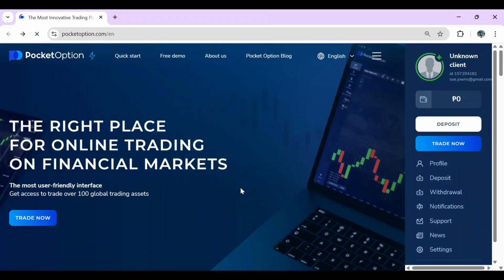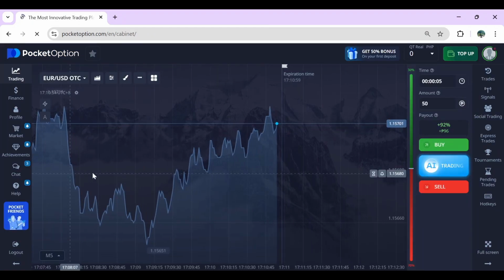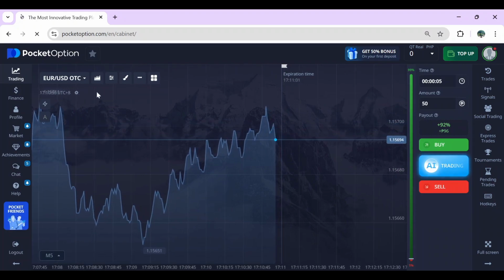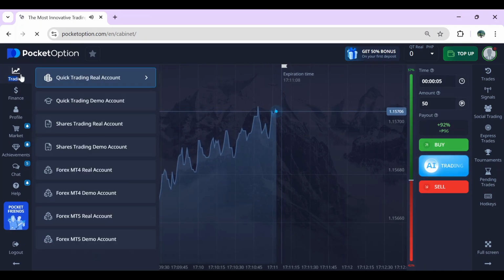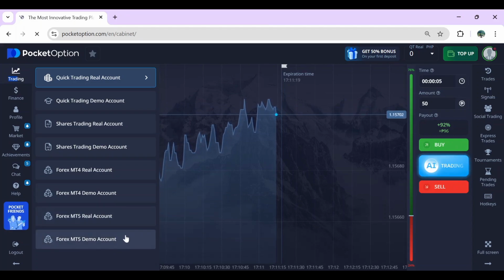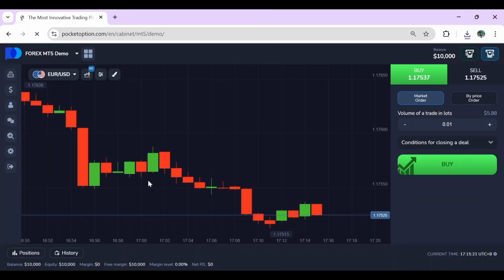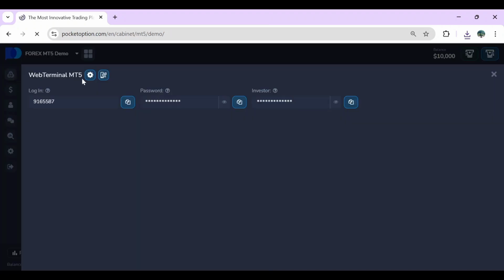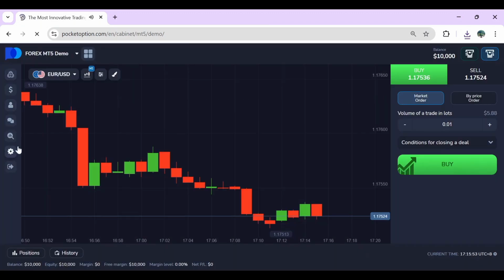How to Trade Forex MT5 on Pocket Option (Easy Tuto)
Curious about trading Forex on Pocket Option using MT5? 📈💰 Whether you're a total beginner or just testing the waters, this easy tutorial walks you through the process—from setup to your first trade—without the confusing jargon! 🧠⚙️ Get ready to tap into the MT5 power while keeping things smooth on Pocket Option. Let’s make those charts less scary and more profitable! 📊🚀